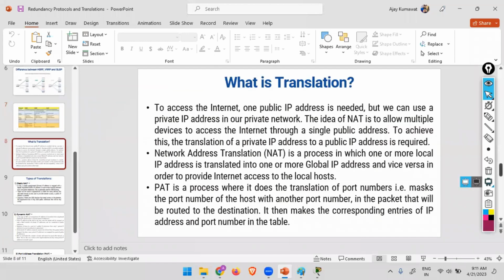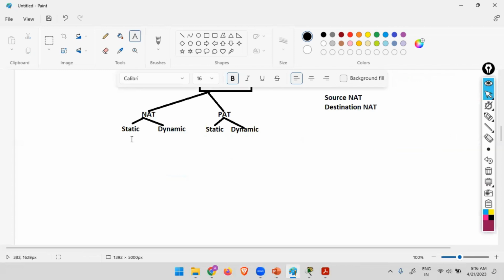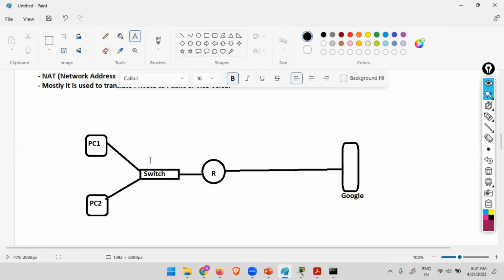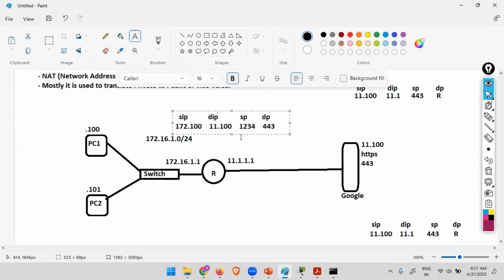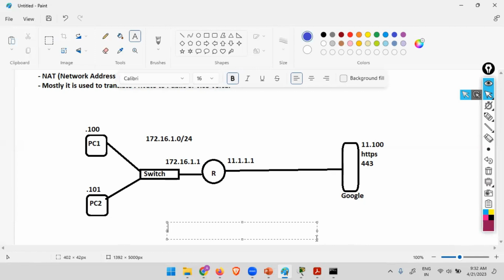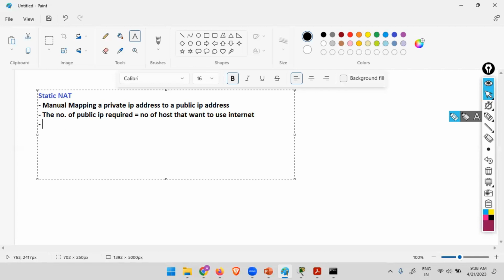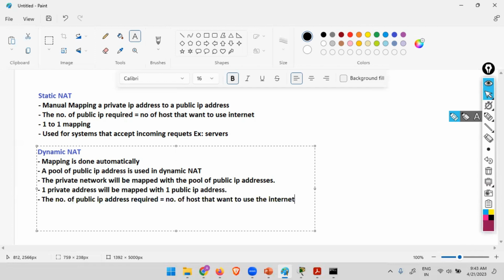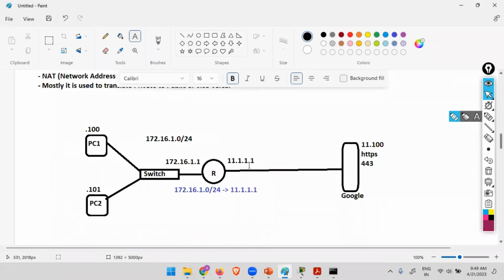44. Introduction to Translations | CCNA 200-301 v1.1 | New CCNA Full Course |AjayKumawat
Welcome to another important video in our CCNA 200-301 v1.1 series! In this episode, we explore Network Address Translation (NAT), a fundamental concept for managing IP address spaces and enhancing network security. NAT allows multiple devices on a local network to share a single public IP address, conserving IP addresses and providing an additional layer of security. We will cover the different types of NAT (Static, Dynamic, and PAT), their configurations, and practical applications. By the end of this video, you'll have a comprehensive understanding of how to implement and manage NAT in your network.